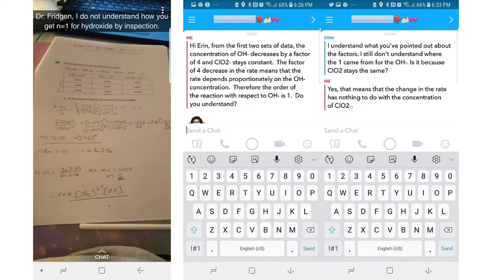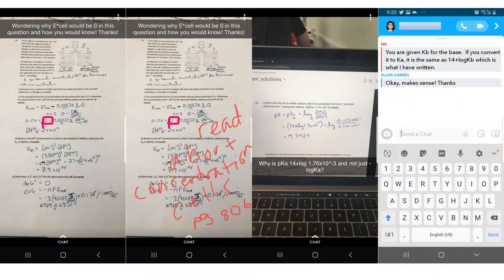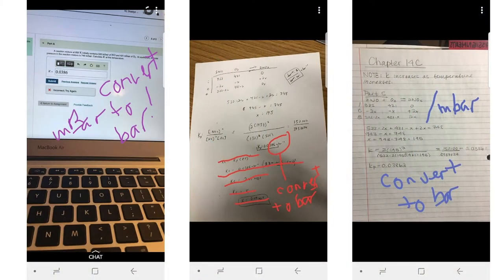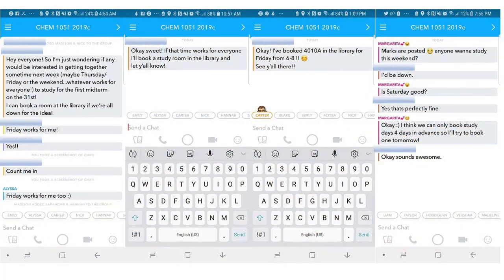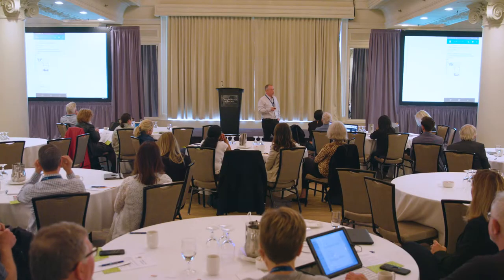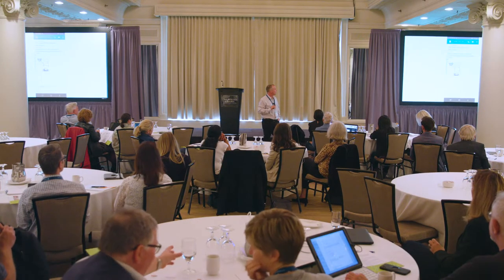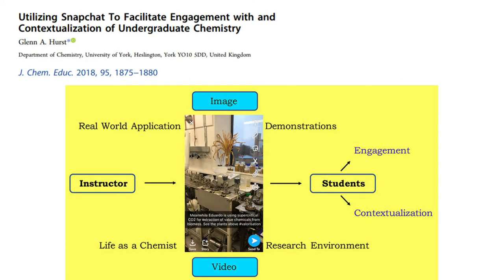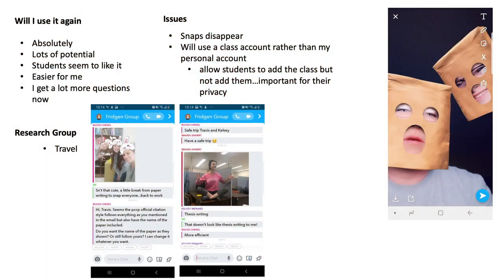Using Snapchat in a university course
Dr. Travis Fridgen speaks at Pearson Canada's Digital Learning Summit about how he uses Snapchat to communicate with students and keep them engaged.